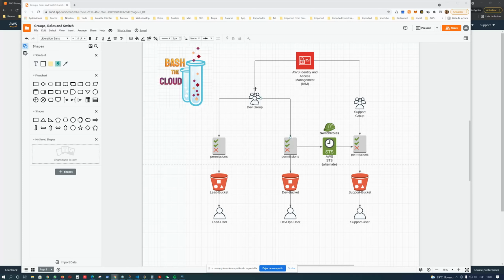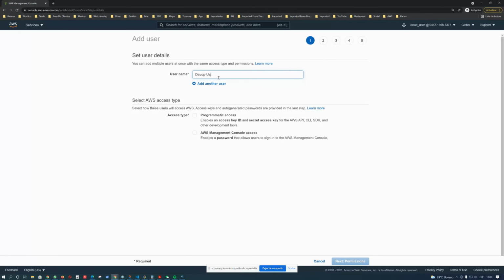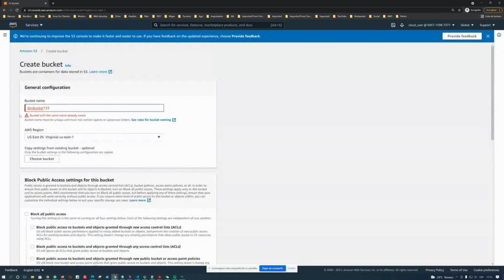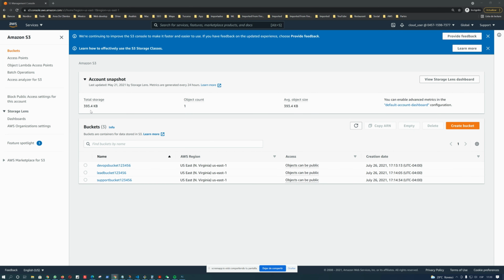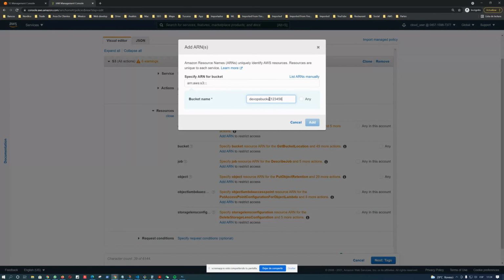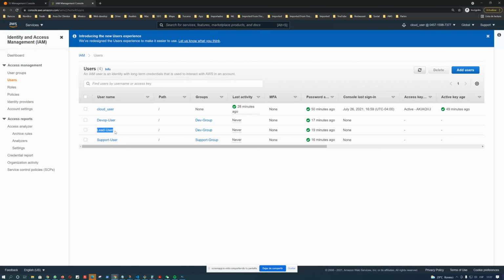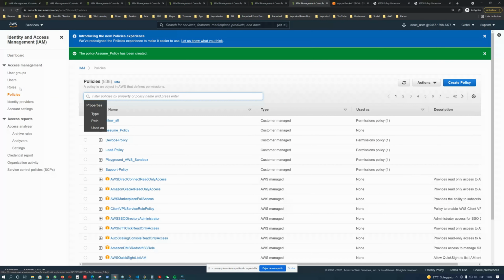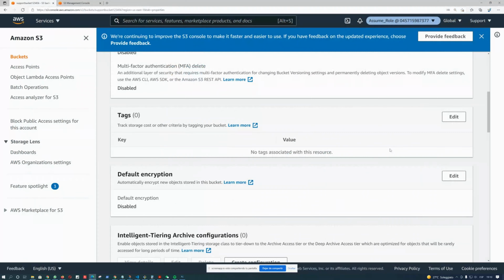IAM Assume Roles AWS - Tutorial - How to Assing Roles to Users in Amazon Web Service Console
Welcome to this new adventure to learing AWS, today, we will start a users proyect.

You can use AWS Security Token Service (STS) to assume an IAM role. Once the role is assumed, you get the permissions of the role. The credentials you get as part of assume role is temporary and you can set how long those credentials are valid.